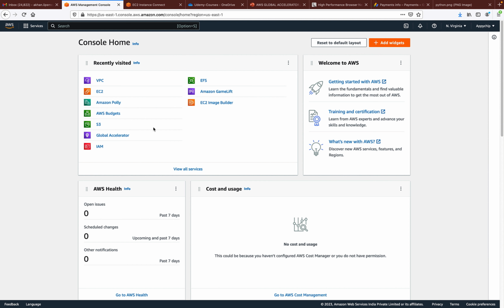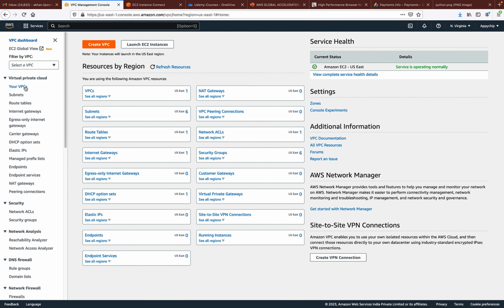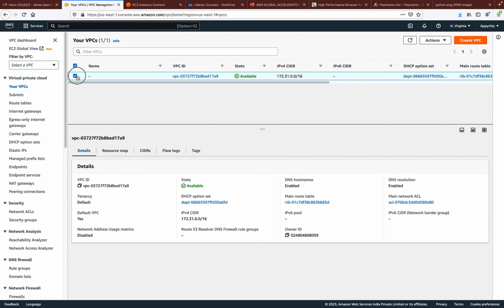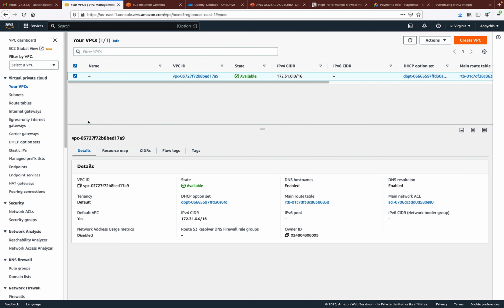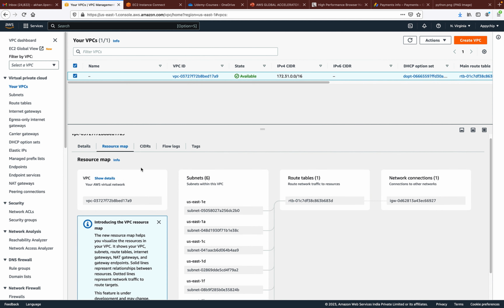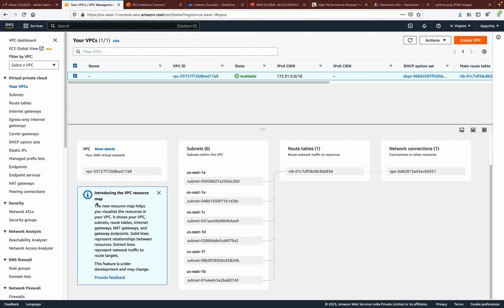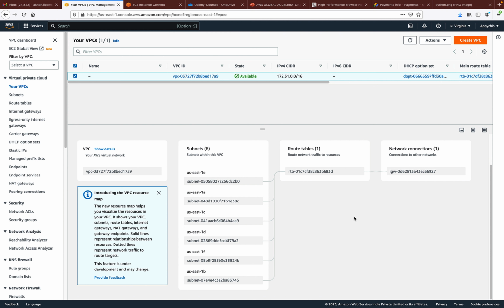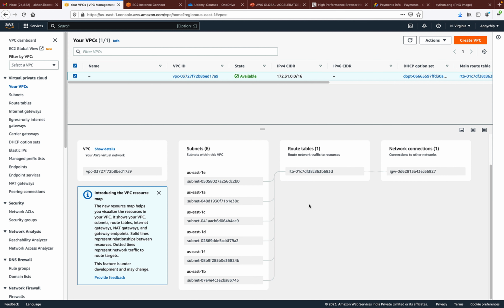New Feature - Resource MAP | AWS VPC | Introducing the VPC resourcemap | 2023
The new resource map helps you visualize the resources in your VPC. It shows your VPC, subnets, route tables, internet gateways, NAT gateways, and gateway endpoints. Solid lines represent relationships between resources. Dotted lines represent network traffic to route targets.
This feature is under development and may change.

AWS tips, AWS tips and tricks, aws, awscloud, vpc, aws network architecture, architecture, vpc architecture, vpc diagram